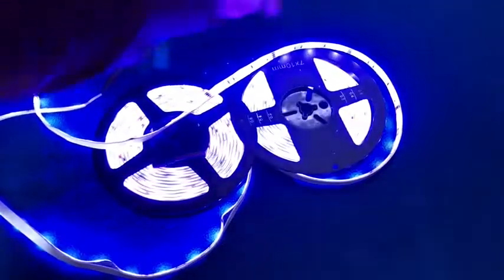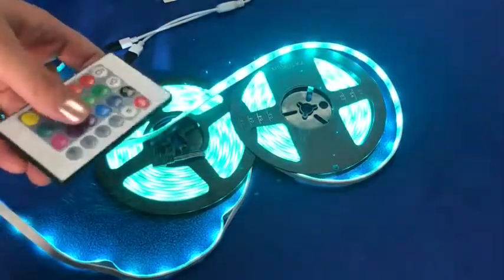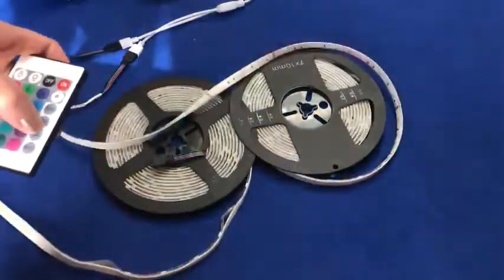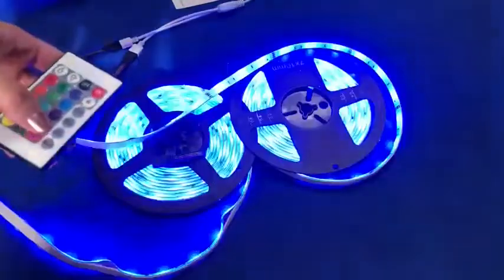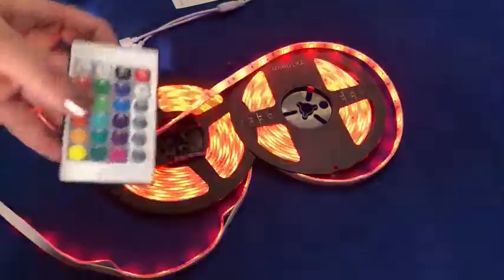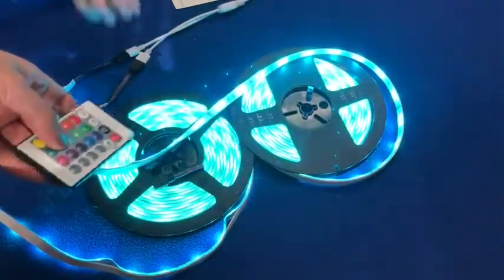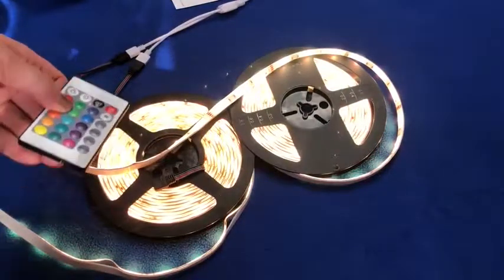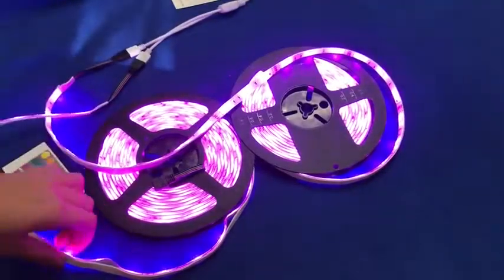Harmonic LED Strip Lights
【Color Changing】Led strip lights with 24 keys IR remote controller can change colors and speed automatically and periodically. It has not only RGB(Red, Green, Blue), 16 multicolored options, but also has DIY selection to create your great led mood lighting.
【Premium LED Strips】HARMINIC LED strip lighting features 300 premium 5050 SMD Leds in 16.4ft. Ultra bright and high-quality LED chip allows the strip lights to be very colorful and durable which can last for up to 50000 hours lighting. The light strip is IP65 waterproof, designed for both indoor and outdoor use.
【Music LED Strip Lights】There is a built-in microphone that will sync with any music coming out of phone speaker or any other speaker in room and dance the lights along with beats of music. This function is available on App and controller, use it to make your Holidays and Events like Christmas, Halloween, Parties alive!
【Easy Installation】All-in-one package kit, no need for any other tools. These tape lights are cuttable between every 3 LEDs. You can cut off extra strips to adjust to a proper length. 3M self-adhesive tape can be fit on any dry and flat surface. Flexible to install anywhere you want.
【Safe for Use】The working voltage of these rope lights is 12V. Extremely low heat. Power Supply is under safe value for adults and kids. HARMONIC offers 2 years warranty and 90-day money back guarantee. If you need help or have any questions, we are here to try our best to meet all your needs.